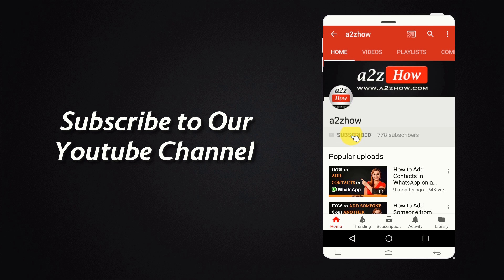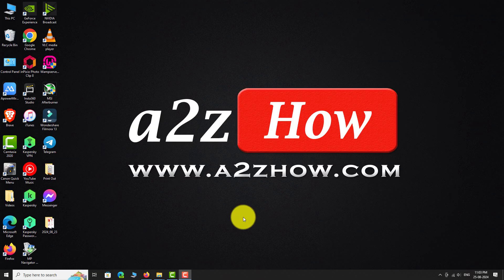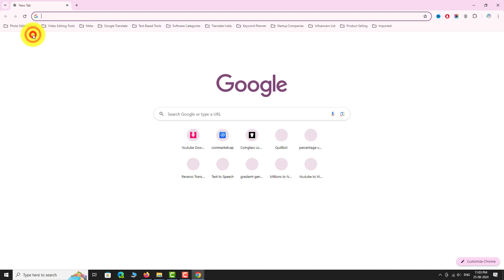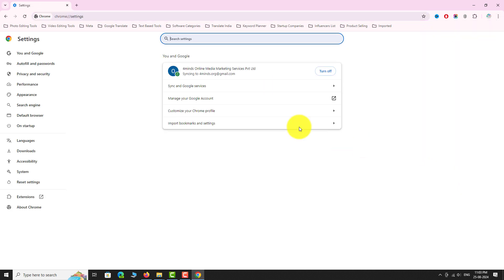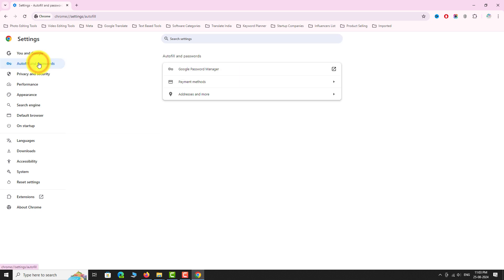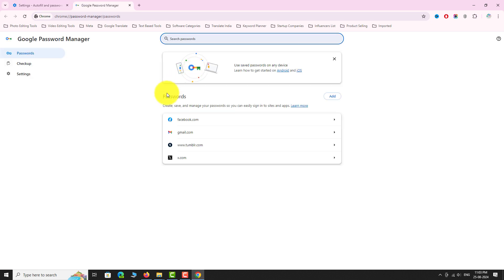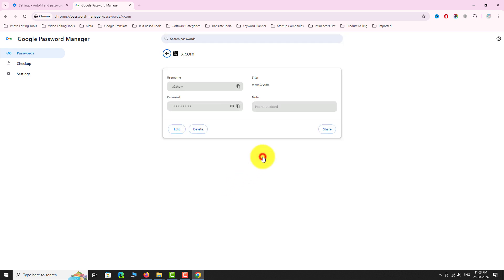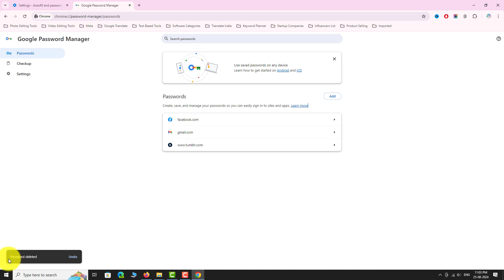How to Remove a Password in Google Password Manager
0:00 Subscribe to Our Youtube Channel and Press the Bell Icon for Latest Updates
0:05 How to Remove a Password in Google Password Manager?
0:08 Open Google Chrome Browser on Your Computer.
0:14 Click on the 3 Dot Icon Located at the Top Right Corner of the Page.
0:19 Go to Settings.
0:21 In the Left Side Bar, Click on “Autofill and Passwords”.
0:26 On this Page, Click on “Google Password Manager”.
0:32 Under Password Section, You Can Find a List of All the Websites Whose Passwords are Stored in Google Chrome.
0:39 To Delete a Password, Click on the Name of the Website.
0:44 Click “Delete” to Confirm.
0:49 As You Can See, Password Has Been Deleted.
0:52 This is How You Can Remove a Password in Google Password Manager.
0:57 Thank You for Watching.